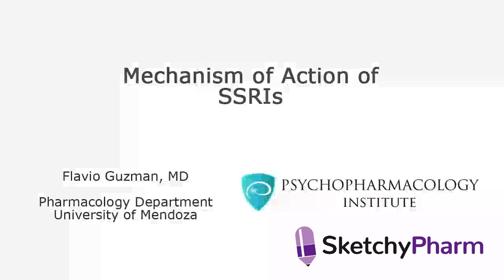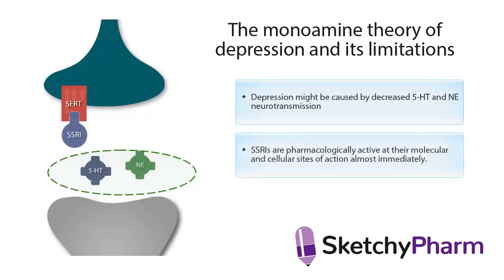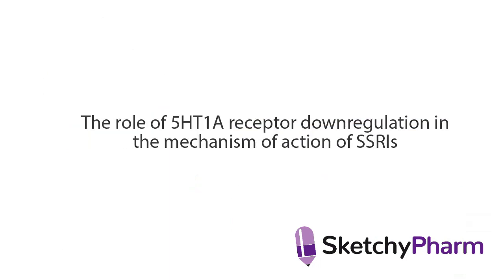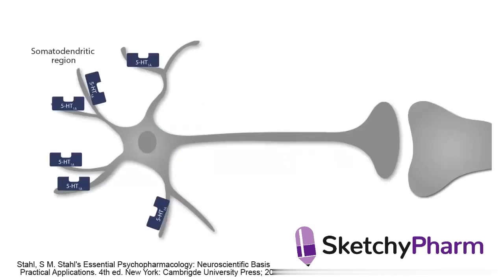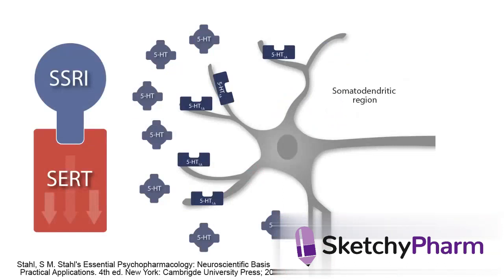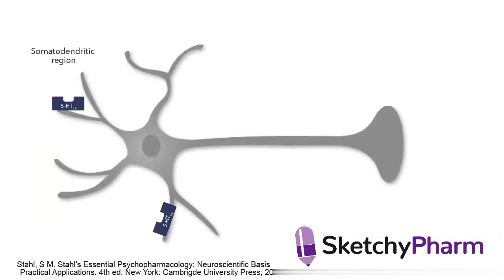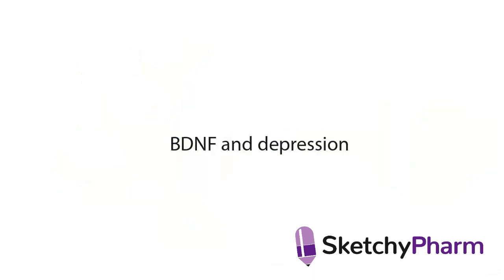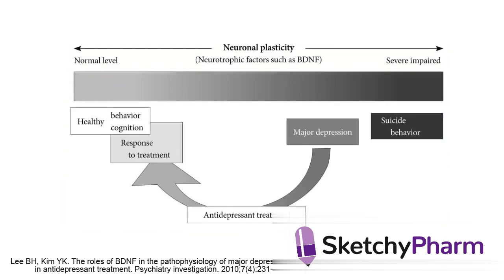SSRIs | SELECTIVE SEROTONIN RECEPTOR INHIBITORs | SKETCHY PHARMACOLOGY ©